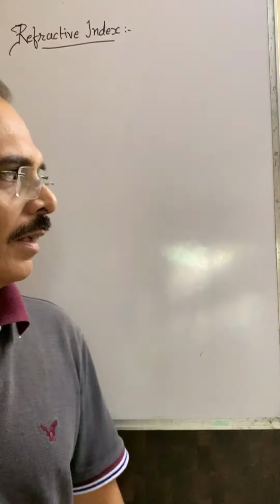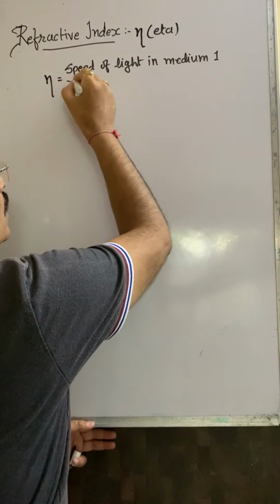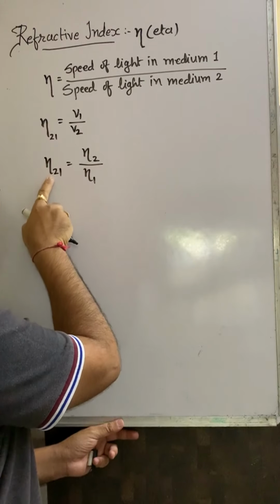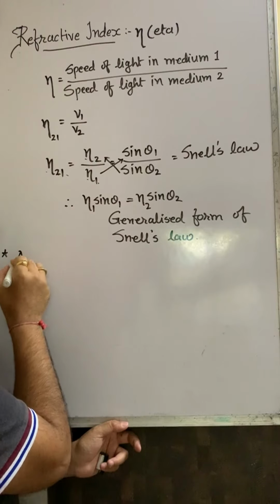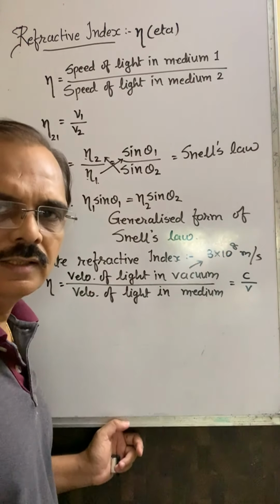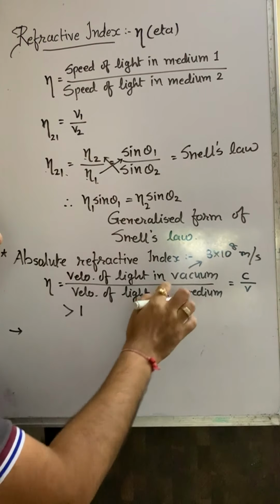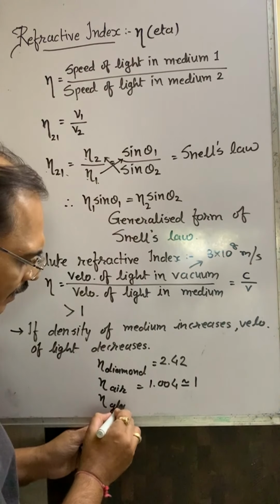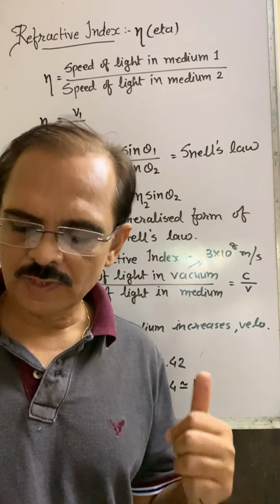Sci Ch 10 Light lec 13